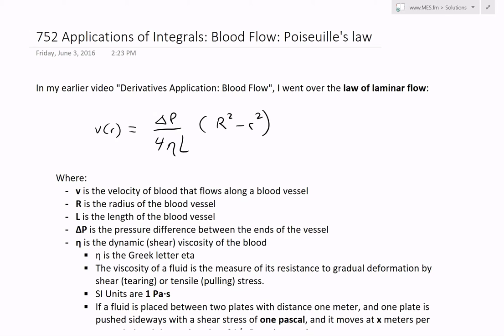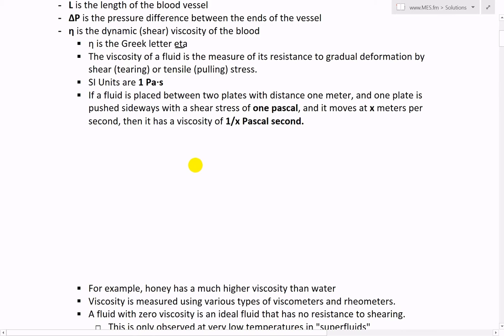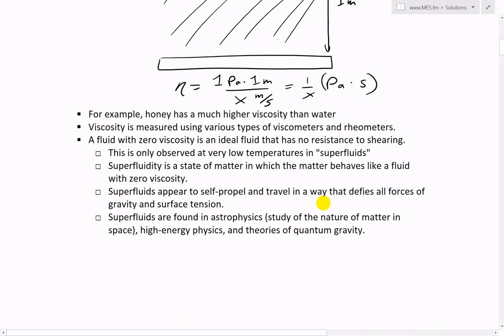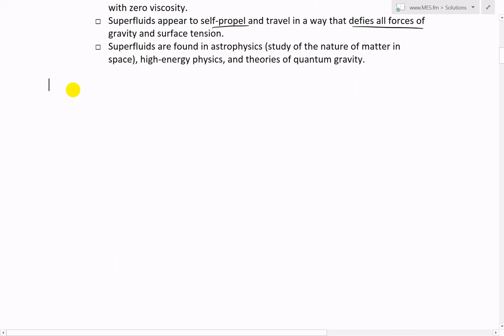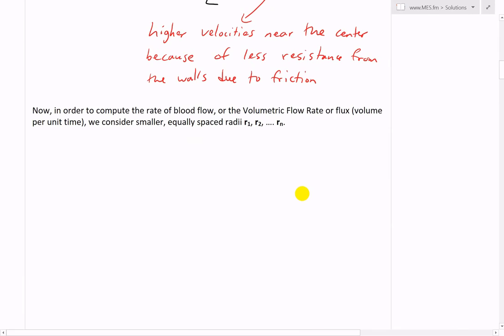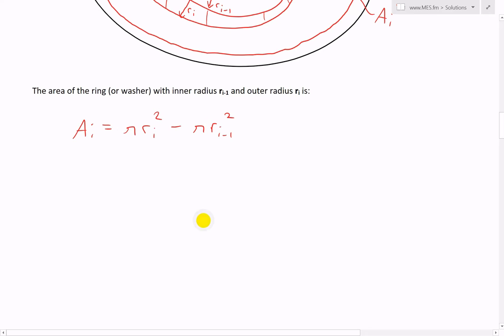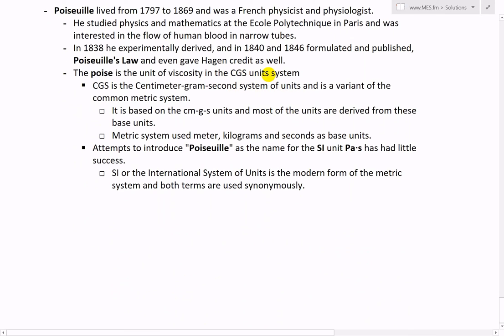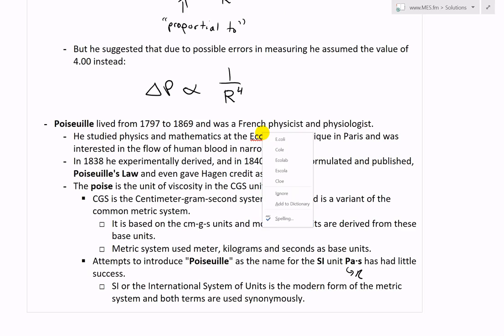Applications of Integrals: Blood Flow: Poiseuille's Law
In this video I go over the derivation of the formula for volumetric flow rate of blood through a blood vessel. This formula is also applicable to most types of fluids and the vessel is assumed to simply be a circular tube with a much longer length than diameter. The derivation is very similar to my other derivations when applying integrals in that we first take a small subsection, in this case a ring, and then determine the volumetric flow rate or volume of blood that flows per unit time by summing up and taking the limit to obtain the integral.

The formula is known as the Poiseuille's Law but it is also referred to as the Hagen-Poiseuille equation. Jean Leonard Marie Poseuille experimentally derived the formula in 1838 and published it in 1840 and 1846. But at roughly the same time in 1839, Gotthilf Heinrich Ludwig Hagen experimentally derived that the pressure difference is proportional to the fourth power of the radius of the tube, which is the main part of the formula. What's interesting is that Poiseuille also cited Hagen in his papers as well. In this video I go over in more detail the (mainstream) history of the Poiseuille's Law so make sure to watch it!